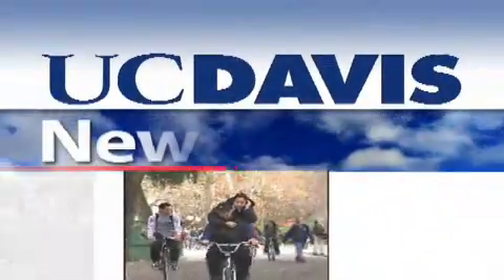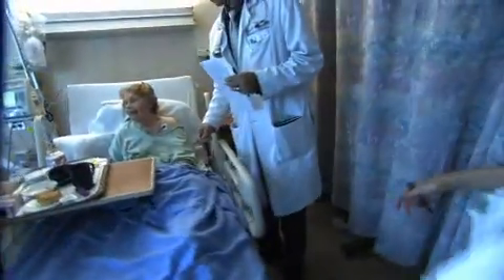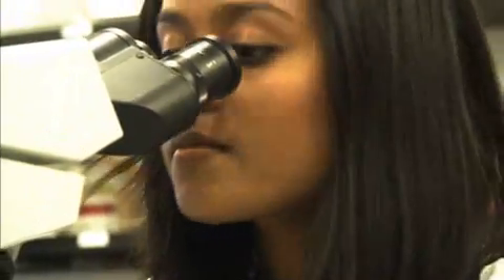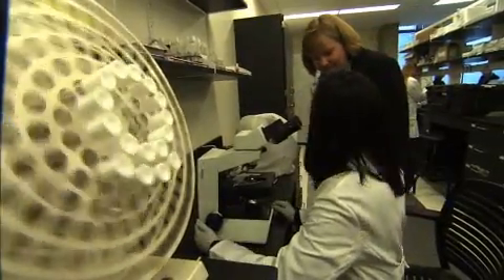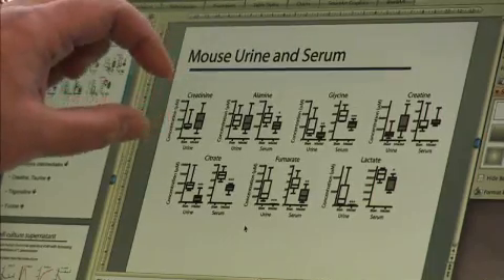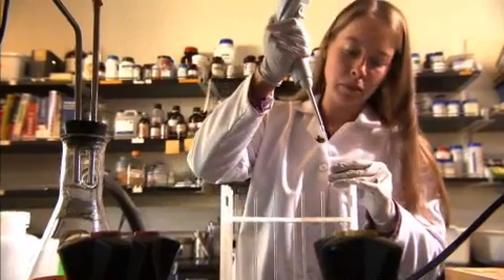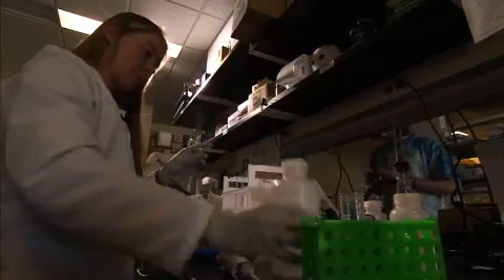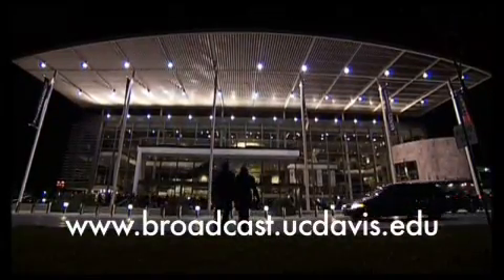Speedy, accurate pneumonia test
Researchers at the University of California, Davis, are developing a test that will identify the chemical "fingerprint" of pneumonia in urine.